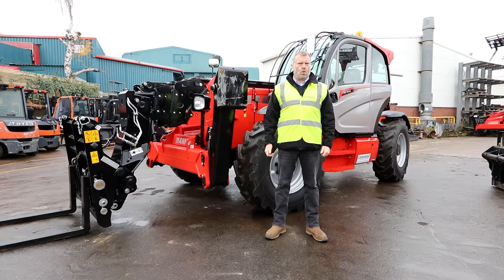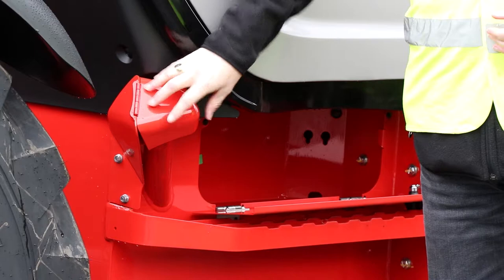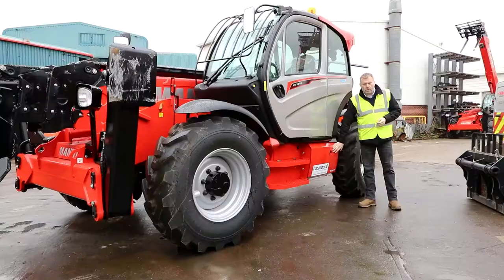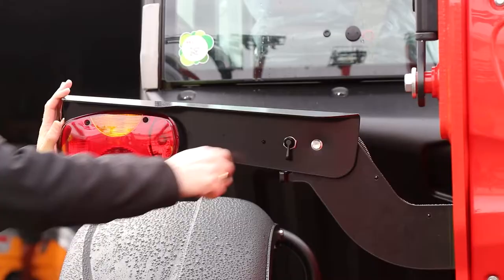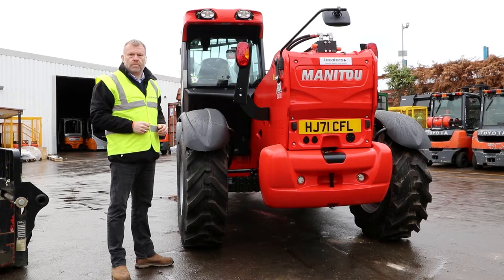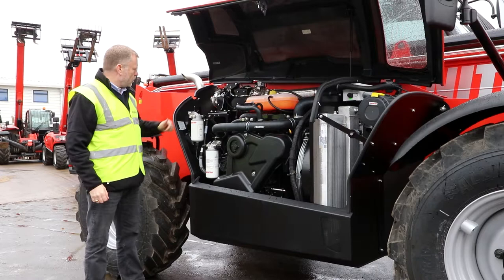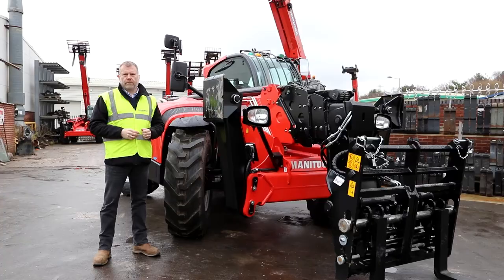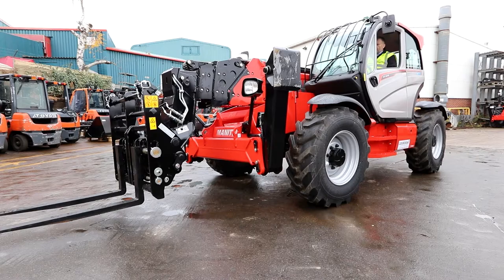Manitou MT 1840 With A Stage Five Engine | Products & Features: Exterior | Locators Ltd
We cover everything – from ensuring your forklift is in top working condition to keeping your warehouse productivity high. In this video, we show you the products and features of Manitou’s MT 1840 – including its Stage Five engine.

For better clarification, we’ve transcribed the video below. Have any questions?

Locators are the South of England’s leading supplier of materials handling equipment and storage systems. If you’d like a partner with the resources and capability to help your business grow then please get in touch. You can be assured of expert impartial advice and high-quality service. This video was filmed at our headquarters in Ferndown, Dorset. We have a huge range of forklifts and materials handling equipment – perfect for warehouses and businesses of any size.

00:00 -  Introduction to Manitou MT 1840 with a Stage Five Engine

Good morning and welcome to this Locators video. Today we should be doing a product features and walk around on the Manitou MT 1840 with a stage five engine.

00:09 - Lockable Fuel Cap

On this side of the machine – right by the cab – you'll find a lockable fuel cap with a cover; not only to put the cap in, but also to protect the cap from ingress of dirt and other debris.

00:24 - Lockable Toolbox

Underneath the cab is a lockable toolbox; very handy for your grease gun – if you don't have automatic greasing fitted – and other items that you don't necessarily want in the cabin itself.

00:36 - Hydraulic Site Gauge

On the side of the hydraulic tank, just at the back of the cap is the hydraulic sight gauge

00:42 - Road Lights

The machine comes fitted with road lights so you can use it on the road . . . If you want to register for the road, that is. The roadblocks themselves, to comply with legislation, has to be in the down position. Clearly, in this position, they may get damaged on site. So what can we do? We can move those up. Still functioning – but no longer in a position to be damaged.

01:06 -Engine

The machine is powered by Deutz’ 75 horsepower stage five engine. The engine bonnet is very easy to access. Right on the front is the dipstick for the engine oil. Filler on the top just by the head of the tank. Easy access to the air filter. Easy access to other filters, and you can see at the back . . . the DPF, which enables us to be stage five ready on this machine.

01:37 - Frame Levelling

The MT 1840 is not only fitted with stabilisers – which stay within the confines of the machine when they're stowed – but also frame levelling. So the frame levelling can be used to level the machine if you don't want to use the stabilisers and can also be levelled up from the cab to ensure that your chassis and axle are parallel when travelling.

02:04 - In Conclusion

If you have any questions, please get in contact with us using the information on the screen or refer to the machine's operator's manual.